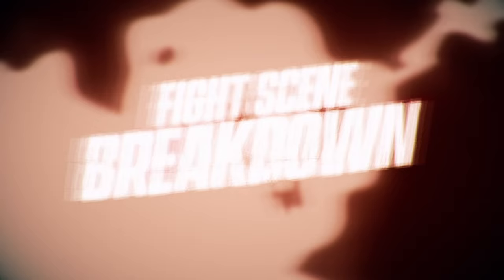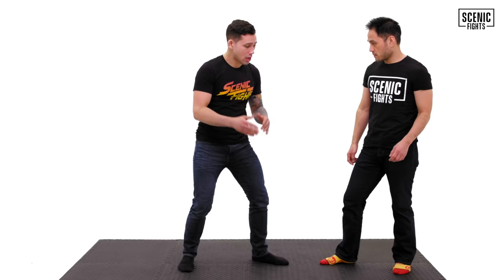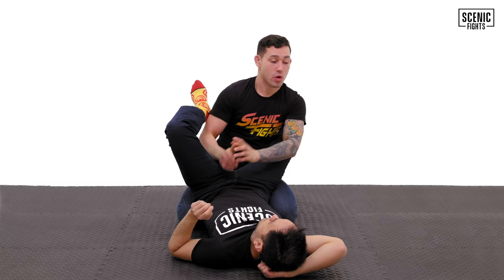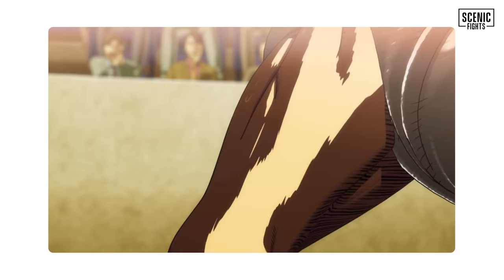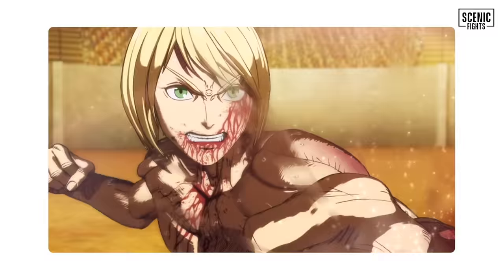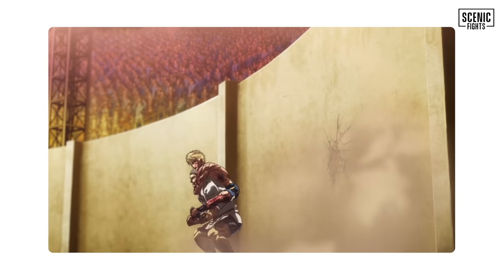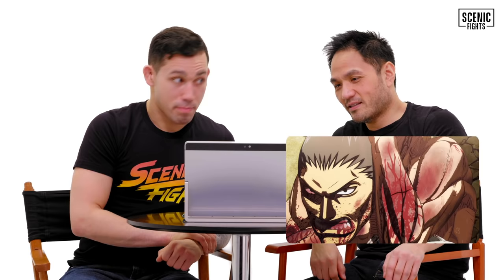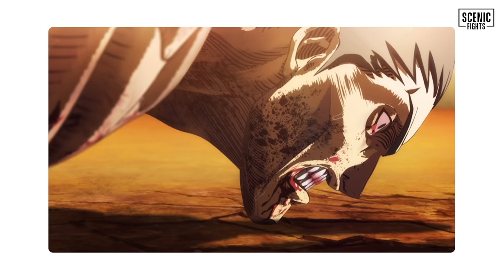MMA Fighter Breaks Down Kengan Ashura Anime Fight Scene | Akoya Seishu vs Cosmo Imai | Scenic Fights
MMA fighter Chad Vázquez and Pekiti Tirsia Kali Instructor, Logan Lo breaks down the mixed martial arts techniques used in the anime fight scene between Akoya Seishu and Cosmo Imai from Season 1 Part 2: Episodes 9 and 10 of Netflix’s Kengan Ashura (2019).

Here are the time-codes of each mma technique breakdown:

00:00 Intro
00:46 Cosmo Imai's Oblique Kick - Breakdown 1 of 8
02:17 Cosmo's Leg Checks - Breakdown 2 of 8
03:47 Akoya Seishu's Triangle Escape - Breakdown 3 of 8
05:54 Cosmo's Armbar Alternative Tactic
06:27 Akoya's Stabbing and Biting Reaction
08:05 Weapon Duel vs Weapon Ambush - Breakdown 4 of 8
09:25 Akoya's Thumb Stabbing - Breakdown 5 of 8
11:40 How Cosmo could've escaped Akoya's stab - Breakdown 6 of 8
12:56 Cosmo adapts his fighting styles
14:58 Cosmo's Rear Tai Otoshi alternative - Breakdown 7 of 8
16:54 Cosmo's Guillotine Choke Finisher - Breakdown 8 of 8
20:31 Fight Scene Grade and Final Analysis

Currently, season 1 features Pekiti Tirsia Kali Expert Logan Lo and black belt Brazilian jiu-jitsu MMA Fighter, Chad Vázquez.

Watch our other fight scene breakdown episodes which includes famous MMA fight scenes from other anime series like Kengan Ashura's Kanoh Agito vs Ohkubo Naoya and Attack on Titan's Eren vs Armored Titan.  We also breakdown video game and movie fight scenes too!

Train with Logan's Instructor:

If you want to learn more about Pekiti Tirsia Kali, modern arnis, eskrima / escrima and other Filipino martial arts, contact and train with Logan Lo's instructor

Train with Chad Vázquez:

Want to have private lessons with a black belt BJJ and grappling specialist?

Message Chad on his Instagram: @chdvazquezbjj

About the@netflixanime:

Underground gladiator Tokita Ohma fights on behalf of business mogul Nogi Hideki, who wagers mega-business deals on the outcomes of the brutal matches.

About the Manga:

Kengan Ashura (Japanese: ケンガンアシュラ) is a Japanese manga series written by Yabako Sandrovich and illustrated by Daromeon. It was serialized on Shogakukan's Ura Sunday website from April 2012 to August 2018, with its chapters compiled into twenty-seven tankōbon volumes. A sequel, titled Kengan Omega, began in January 2019.

About Each Anime Fighter (source Kengan Ashura wikia):

Imai Cosmo (今井 コスモ, Imai Kosumo; "Cosmo Imai"), also known as The King of Stranglers (絞殺王, Kōsatsu-ō) is one of the affiliated fighters employed for Nishihonji Security Services and also one of Nishihonji's Seven Fists (西品治七拳, Nishihonji Shichiken). Cosmo tends to take risks during the fighting, and combined with the fact that his fighting style revolves around submission holds rather than blows, he often ends up coming out of his fights more badly injured than his opponent, even when he wins. While he claims to enjoy fighting for fighting's own sake and does seem to enjoy the thrill of the fight; it is not until his fight with Akoya Seishu that he realizes that this is not a love of fighting, but a strong desire to win.

Akoya Seishu (阿あ古こ谷や 清せい秋しゅう, Akoya Seishū; "Seishu Akoya"), also known as The Executioner (処しょ刑けい人にん, Shokei-nin), is a police inspector and the captain of the 44th Riot Squad. He is also a secret vigilante that ruthlessly carries out his brand of justice
Akoya fought against Imai Cosmo. Initially dominating with the aid of Hiyama, he was put in an incomplete chokehold by Cosmo after Hiyama was dispatched by Nishihonji Akira. Informing Hiyama of her failure, Akoya went solo and viciously brutalized and tortured Cosmo, much to the audience's horror. However, Cosmo got a second wind and eventually ended up narrowly defeating Akoya.

Sound designed and mixed by:
Robert Acocella